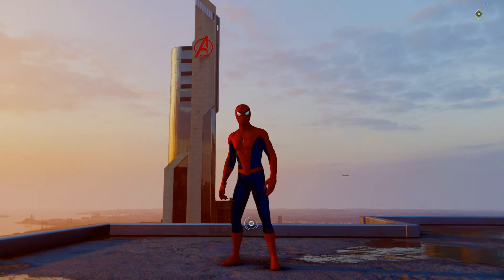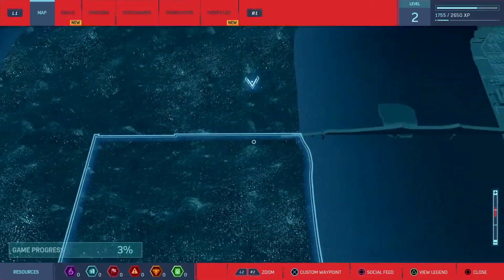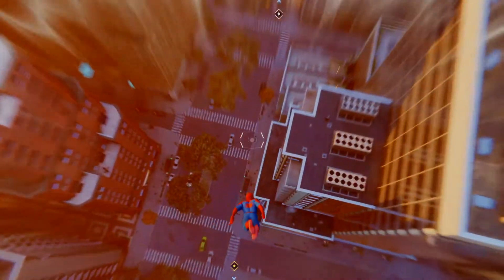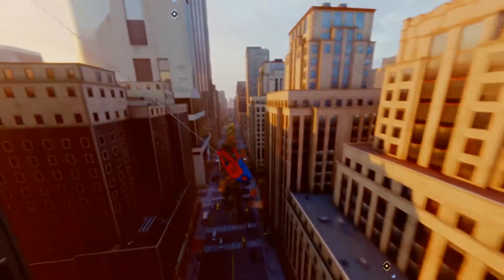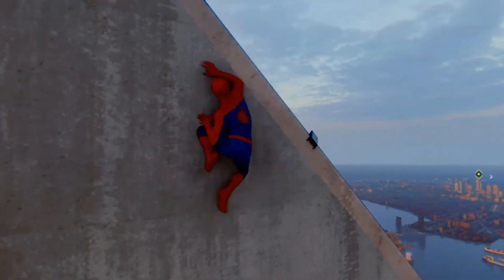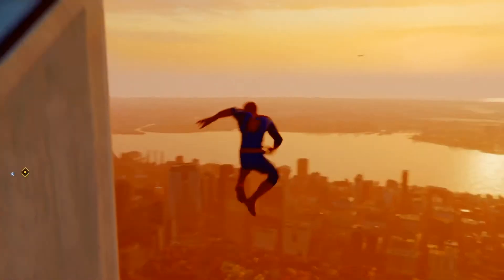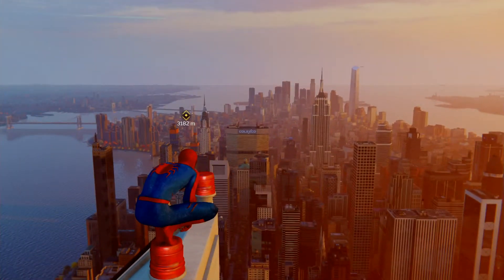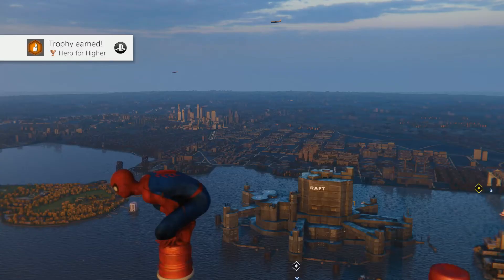Spider-Man PS4 Avengers Tower location / Hero for Higher trophy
A short guide on how to find Avengers Tower in Spider-Man on PS4 and also earn Hero for Higher trophy